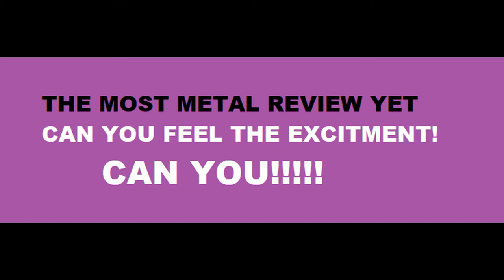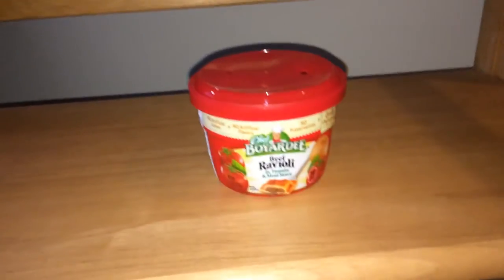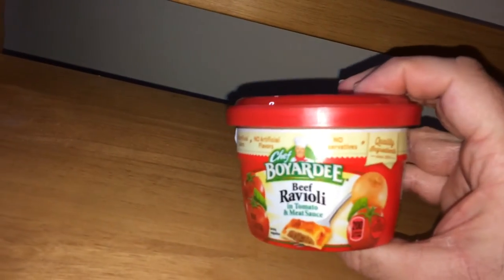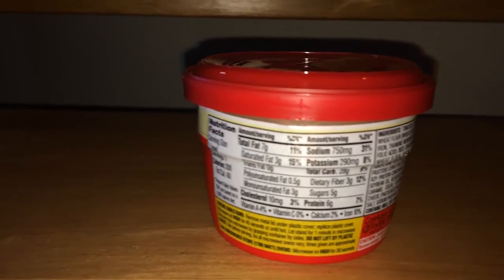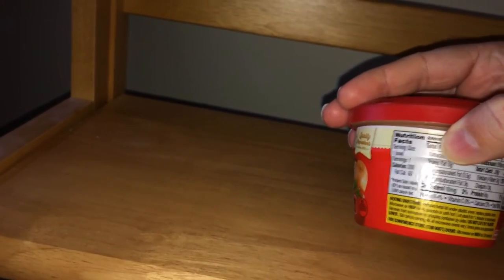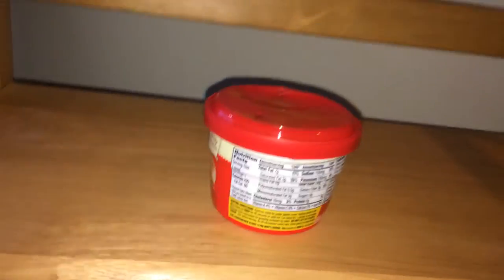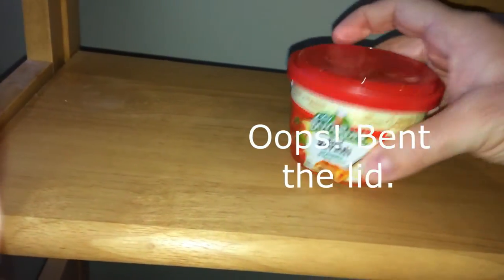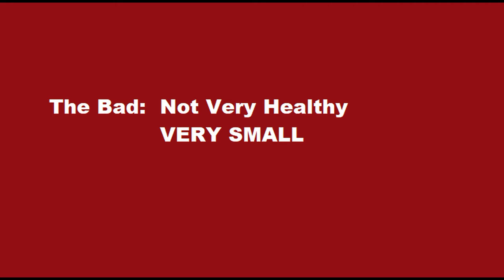Chef Boyardee Mini Can Beef Ravioli